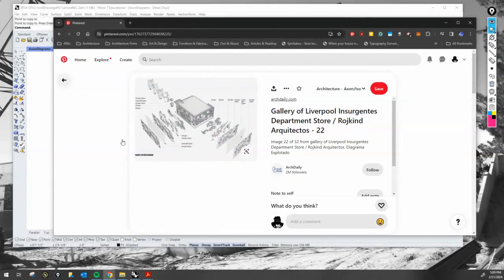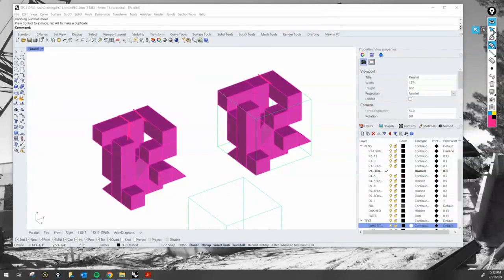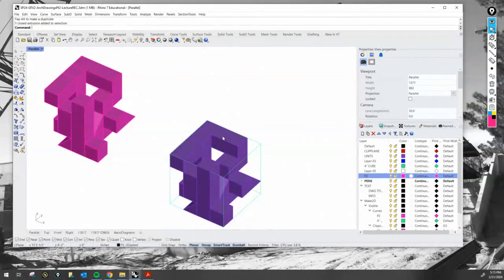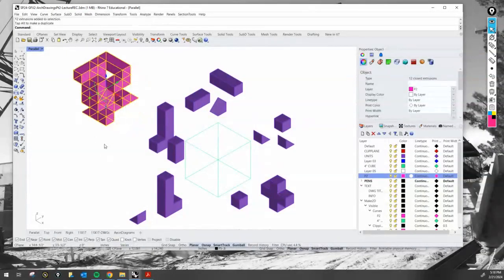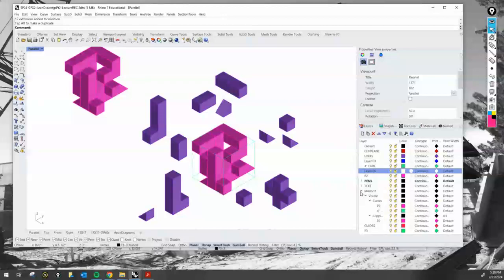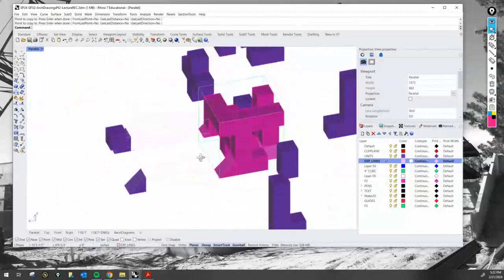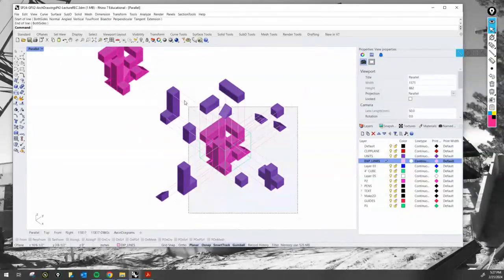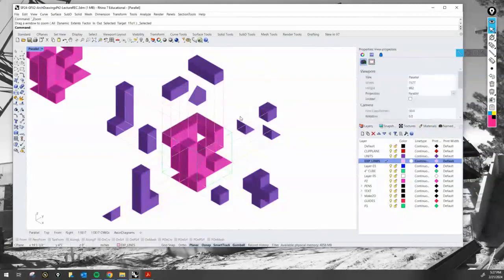Architectural Drawings - Axonometrics in Rhino, Pt.4